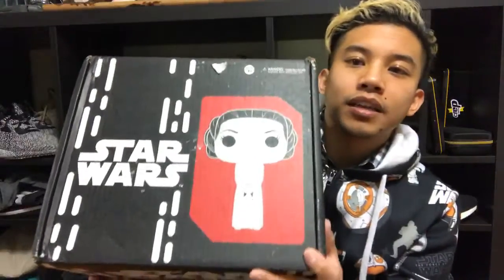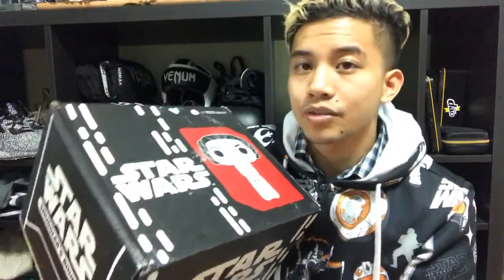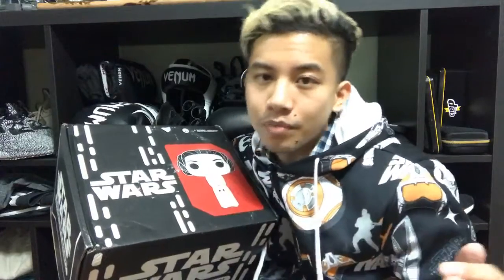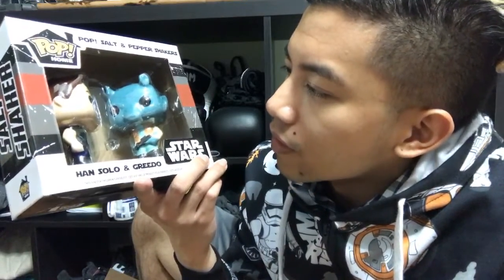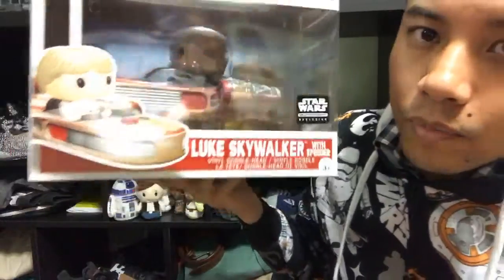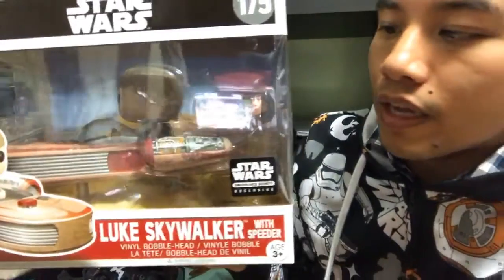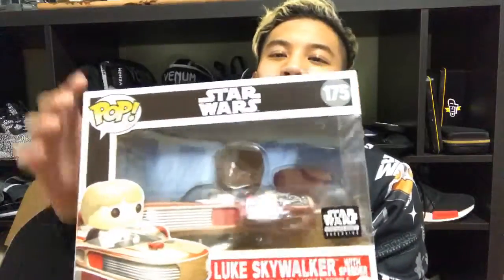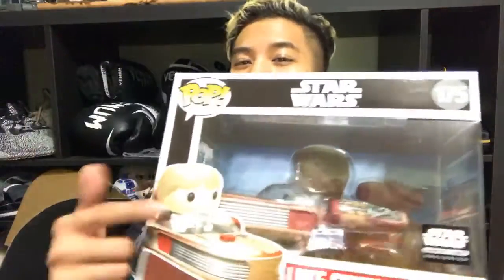[LIVE] Smuggler's Bounty: Star Wars 40th Anniversary Box - May 2017 | Unboxing + Review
WHAT IS UP GEEKS?!
Today's video is a LIVE unboxing of the newest Star Wars Smuggler's Bounty box from Funko!

In this box:
- Chewbacca pin
- Luke Skywalker patch
- Han & Greedo Salt & Pepper shakers
- Star Wars sweatbands
- Luke Skywalker with speeder pop vinyl

AjayCollectibles eBay store:

PSN: AjayCollectibles

SEND FAN MAIL TO THIS ADDRESS:
AjayCollectibles